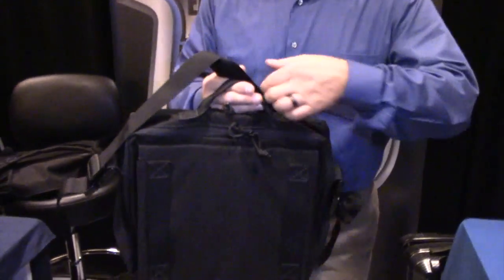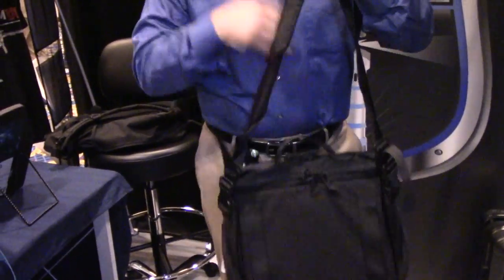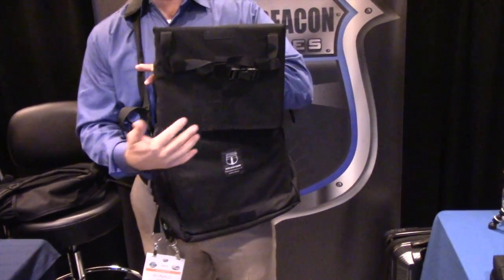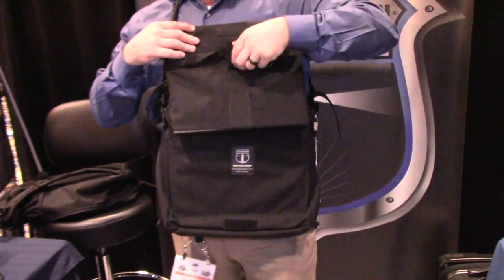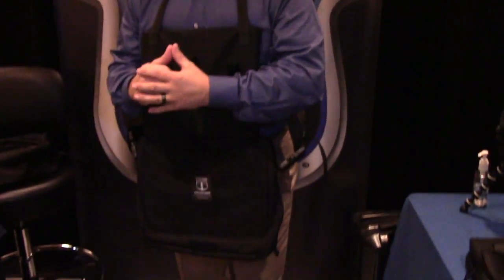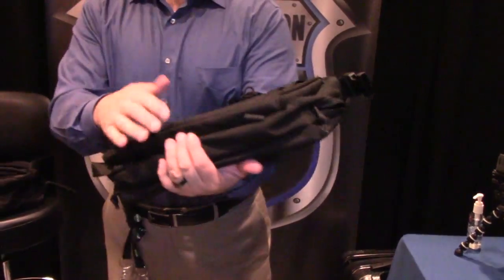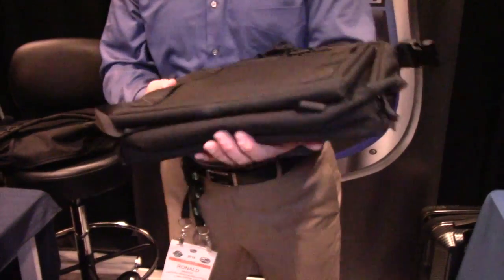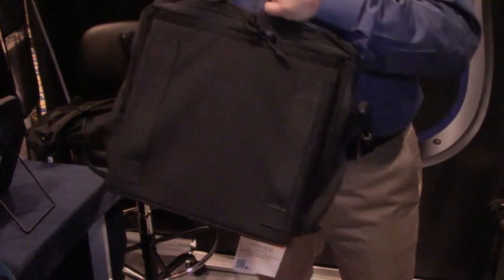Ballistic Plate Carrier Laptop Case - SHOT Show 2018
Eastern Beacon Industries demonstrates their covert ballistic plate carrier in a laptop case configuration.